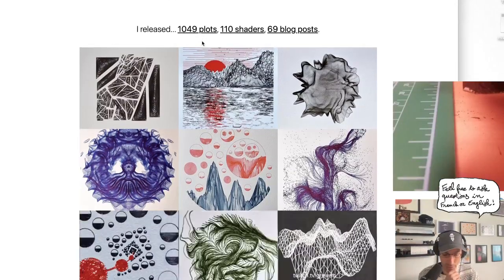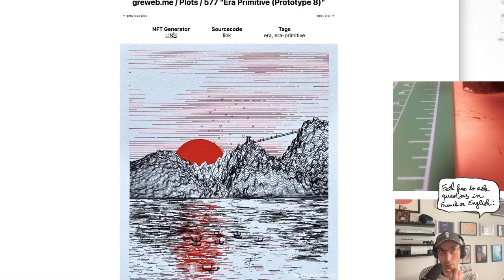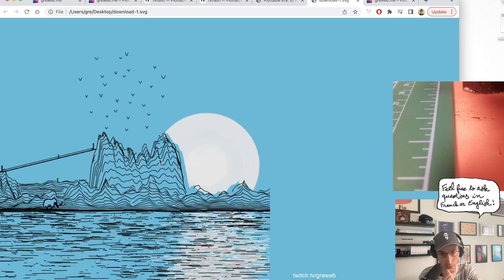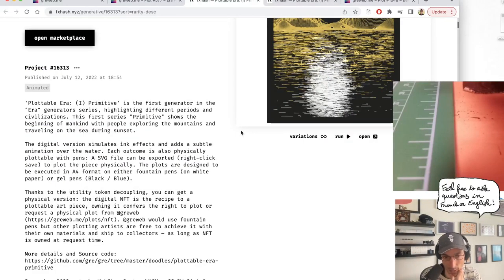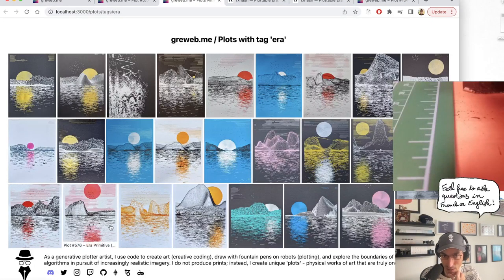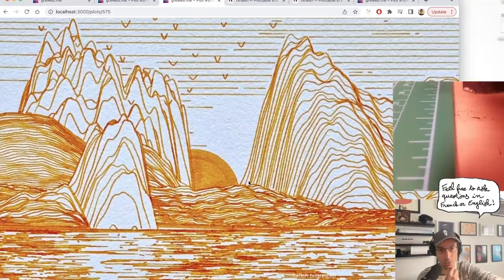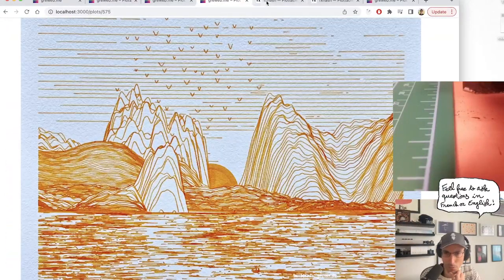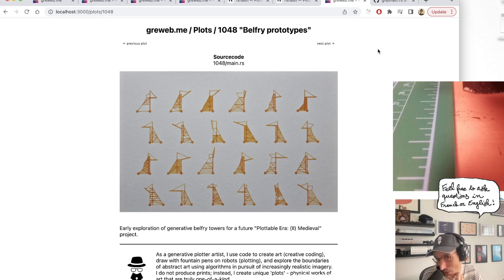Introduction of Plottable Eras & current focus of '(II): Medieval'